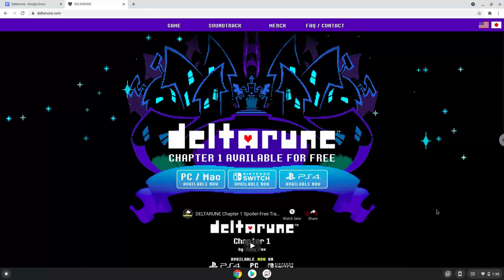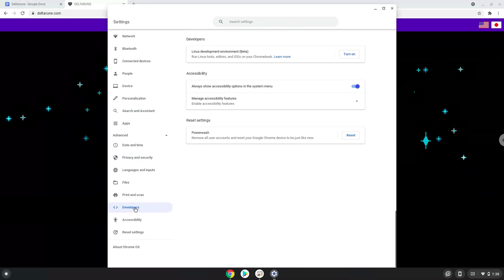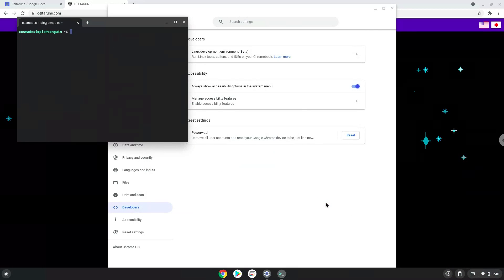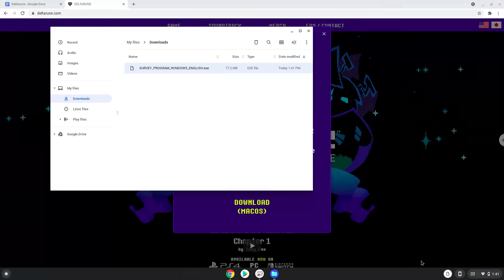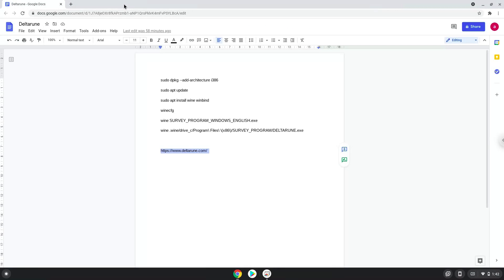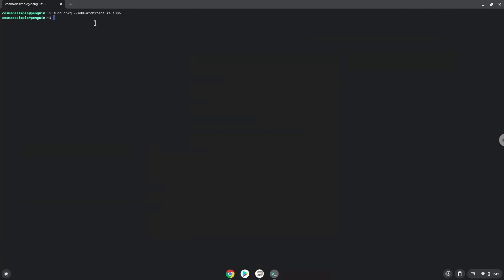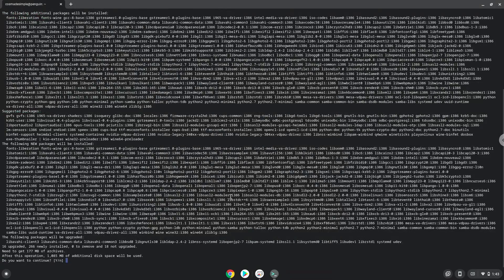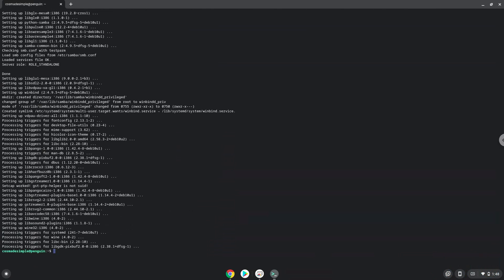How to install Deltarune on a Chromebook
In this video, we are looking at how to install Deltarune on a Chromebook.